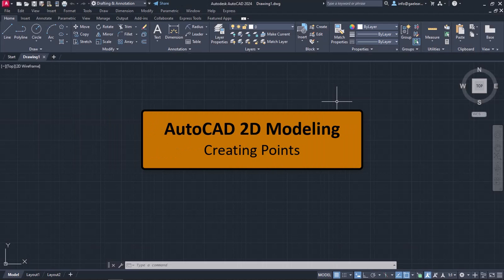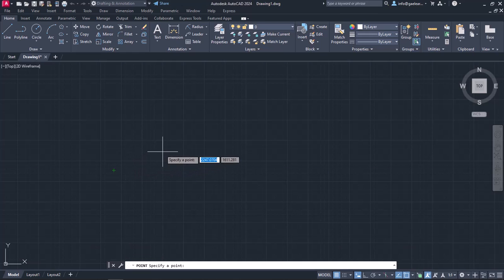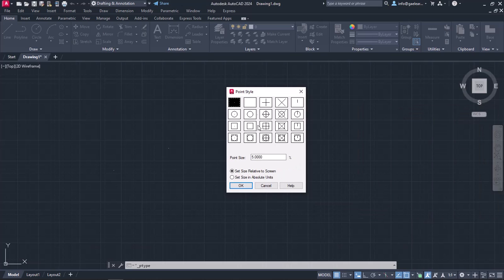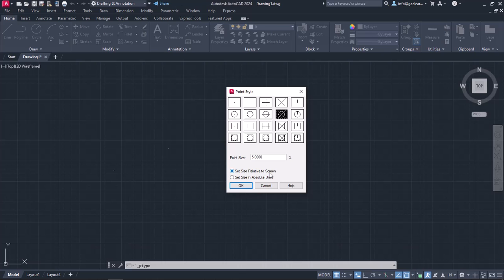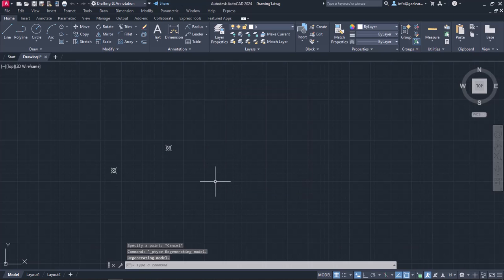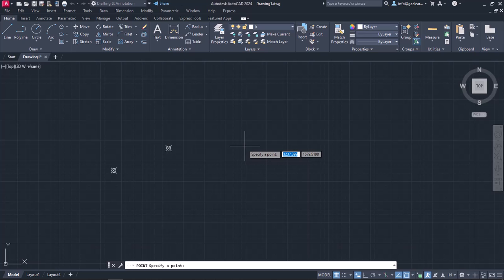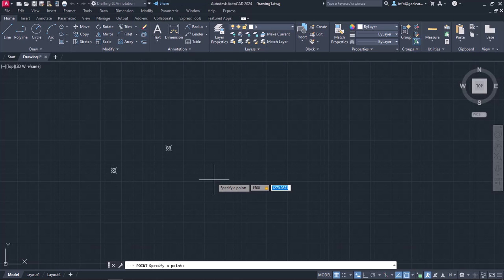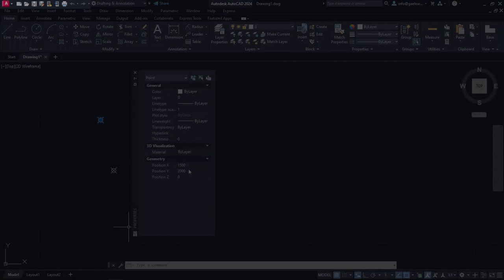Creating points -AutoCAD 2024 Tutorials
In AutoCAD, the Point Tool is used to place individual points or dots at specific coordinates in the drawing area. Points are useful for marking key locations, reference points, or as placeholders for future design elements.

To access the Point Tool in AutoCAD, you can use different methods:

Select the Point Tool from the Draw panel in the Ribbon menu.
Type "POINT" in the command line and press Enter.
Use the keyboard shortcut "PO" and press Enter.